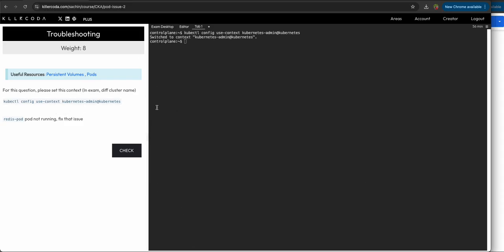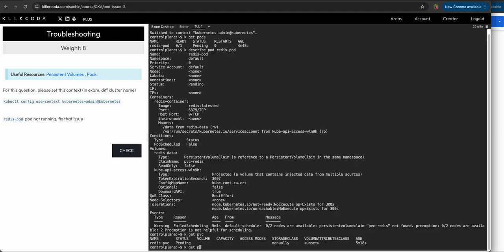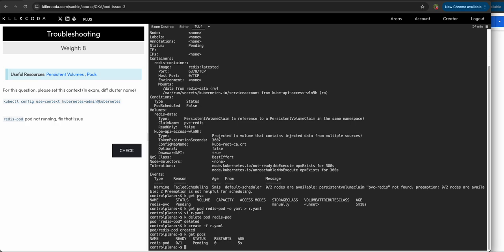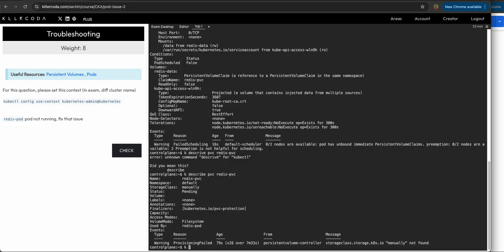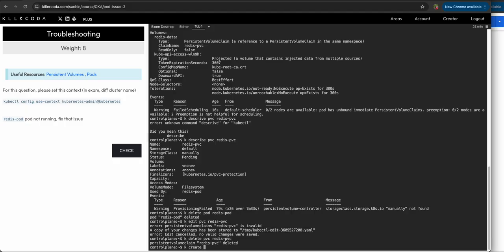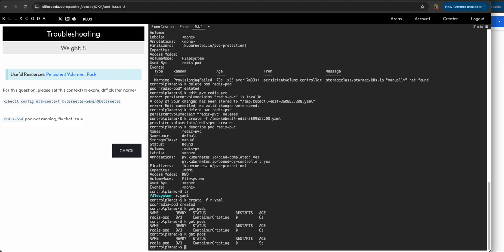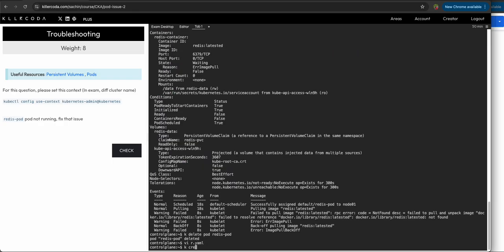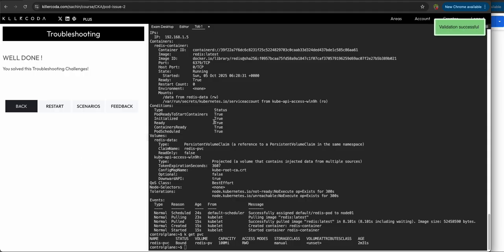CKA Exam 2025 Troubleshoot Pods, Persistent Volumes , Troubleshooting - 3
Hi everyone,

You are watching the 7th video in Networking Series, which has 20% weightage in CKA 2025 exam.
This is a practice lab video series to help you understand networking concepts and get you to speed by solving practise labs. I am using KillerCoda Scenarios and kubernetes documentation which is similar to CKA exam where you have a terminal and a browser. You can access all networking related videos in my

Troubleshooting Playlist : CKA Exam 2025 Deployments with Configmaps, Troubleshooting 1